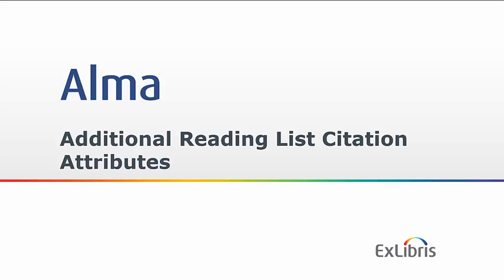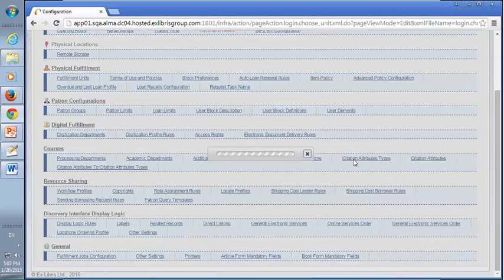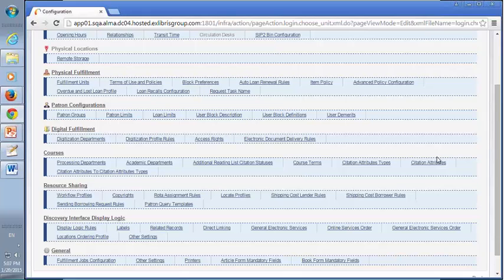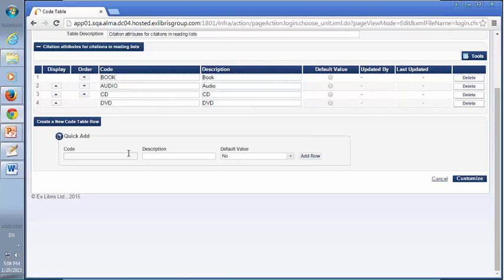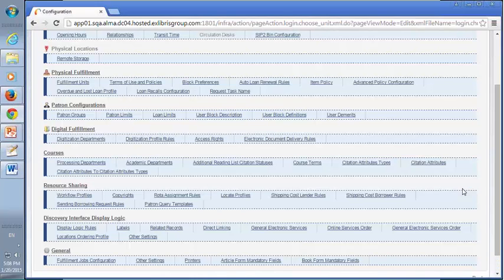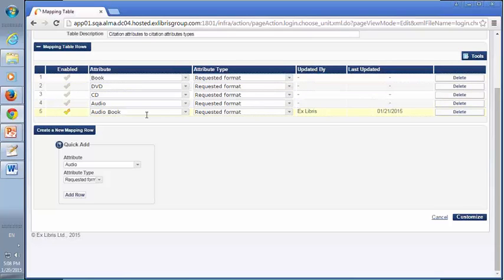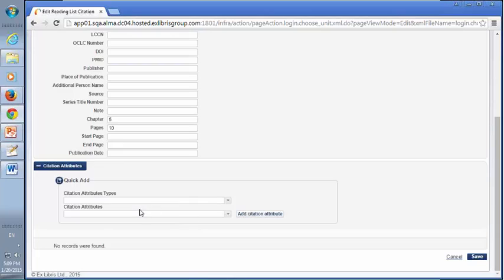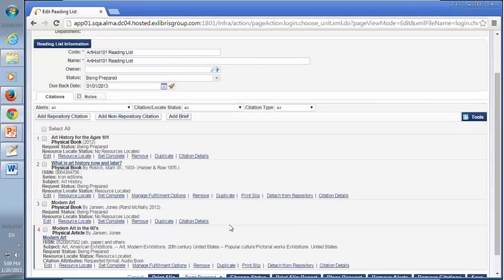Additional Reading List Citation Attributes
Alma comes out-of-the-box with certain defined citation attribute types and citation attributes configurations. You can now add additional attribute types and attributes, and map them to each other, as needed. Up to five citation attributes can be added per citation attribute type.